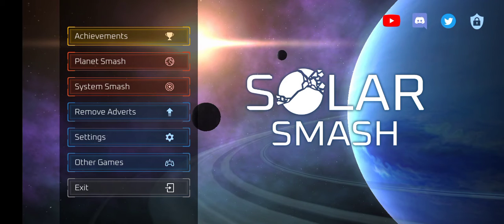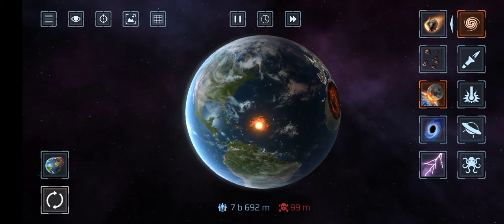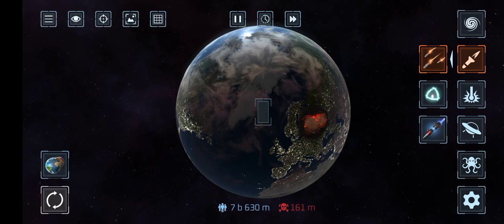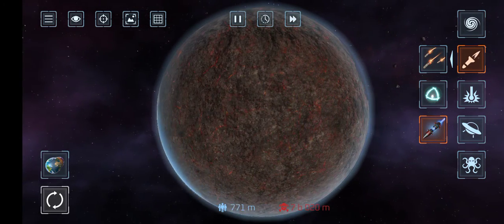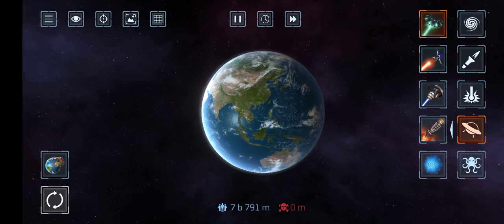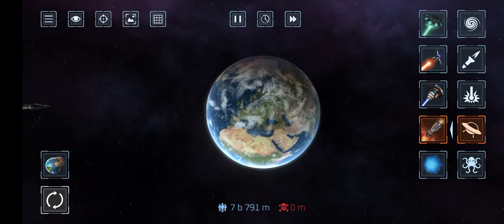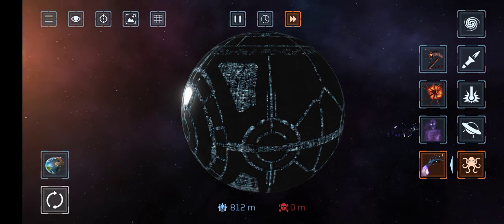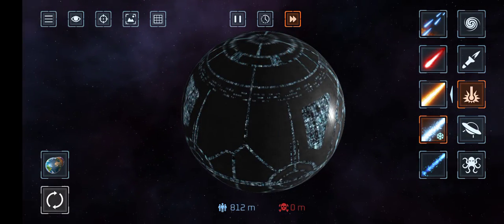How Many Times Needs To Destroy The Earth Using Nuclear Bomb | Destroy Planet